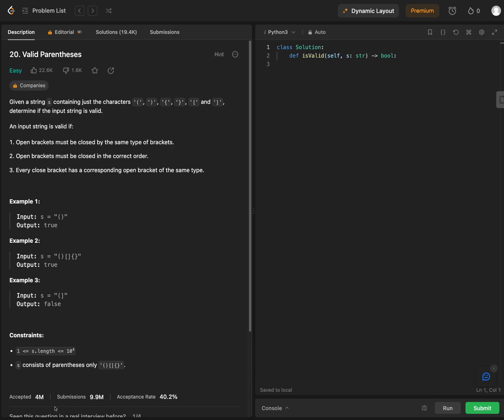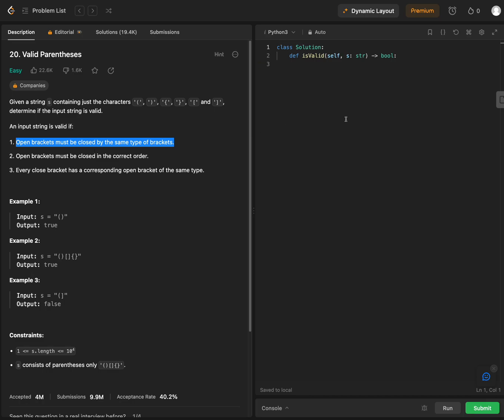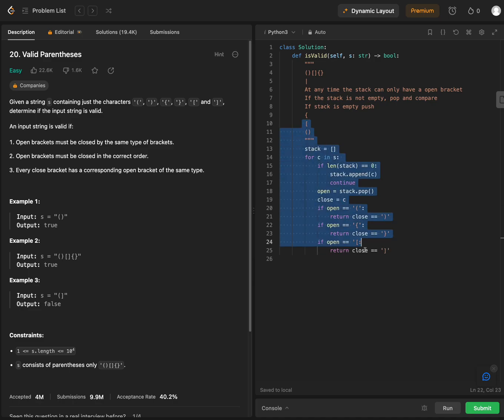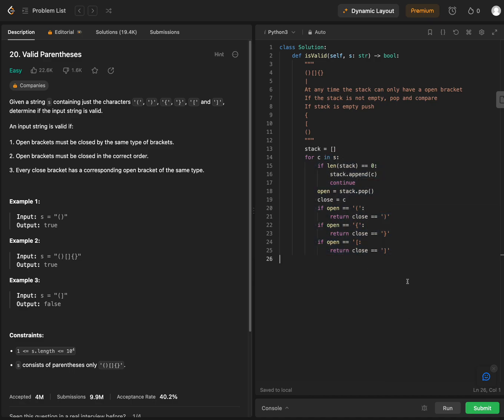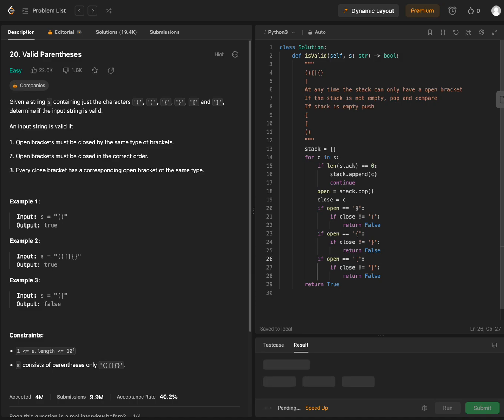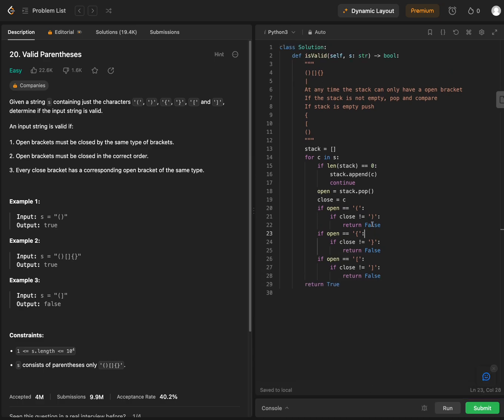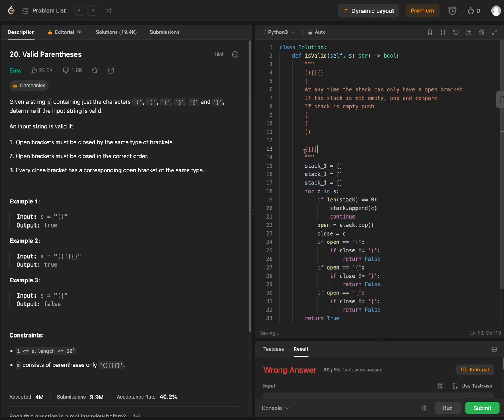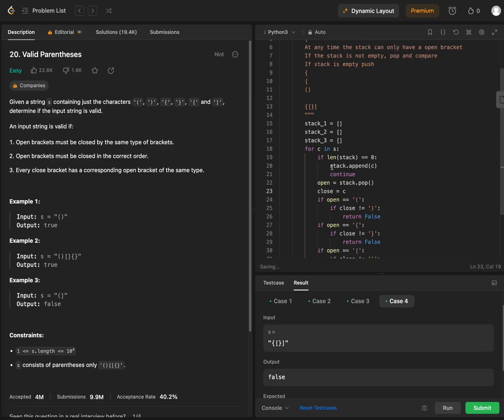13. Valid Parentheses